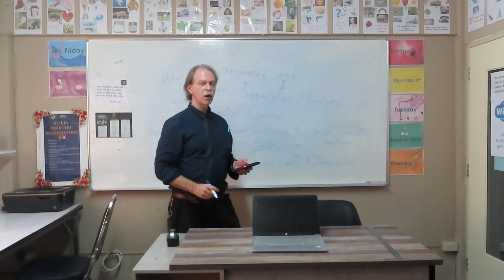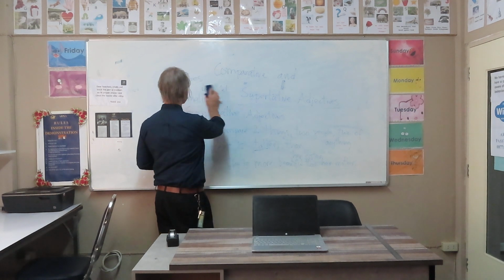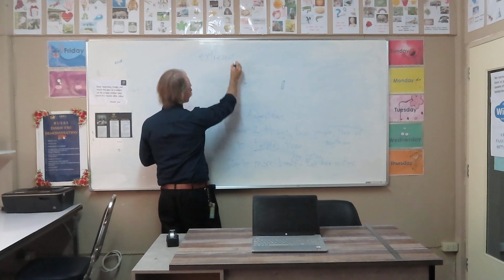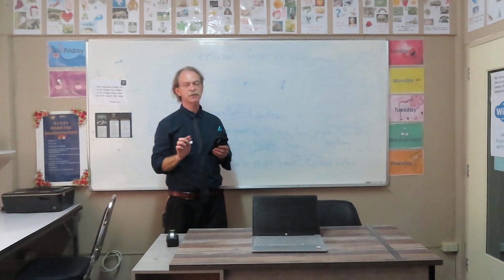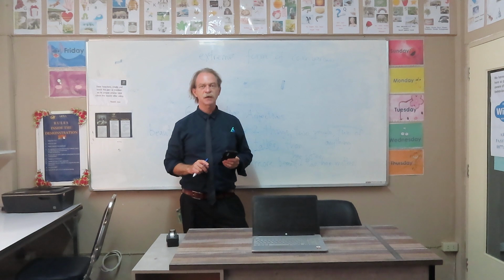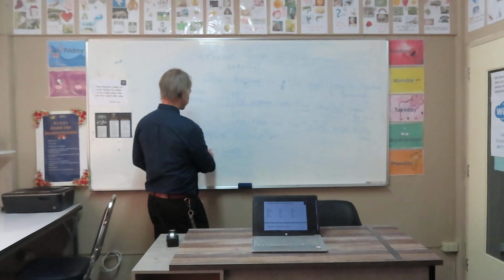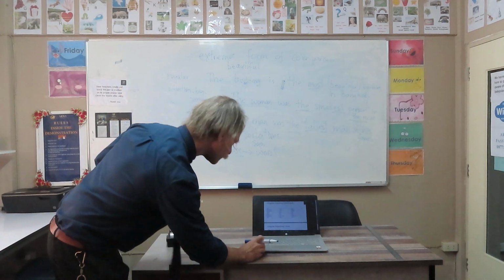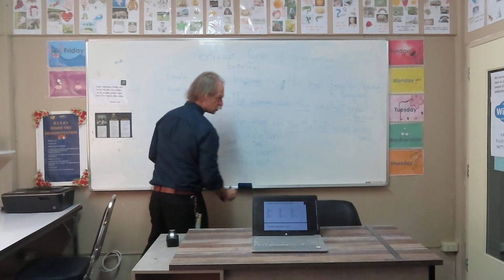ครูต่างชาติ T.Peter